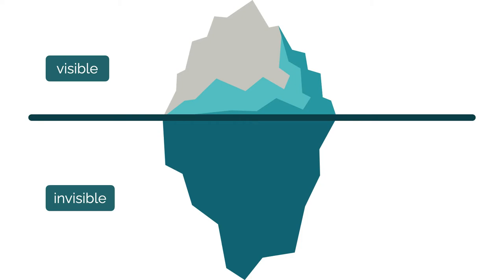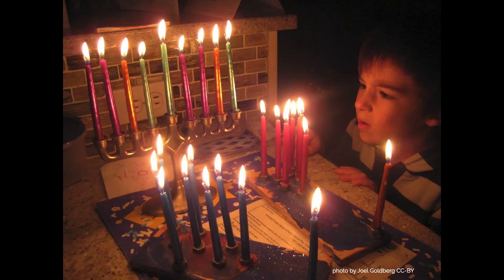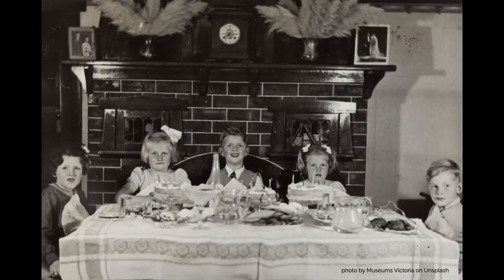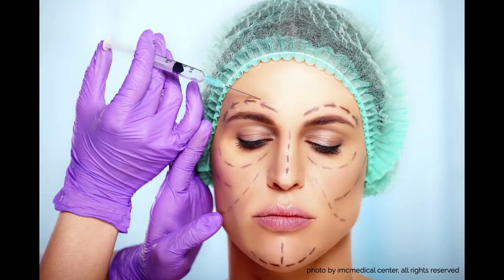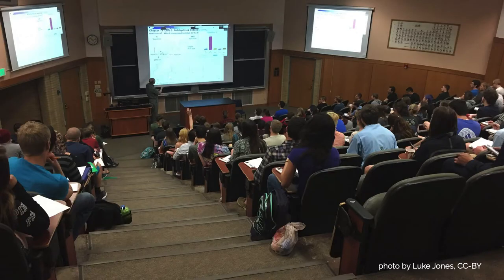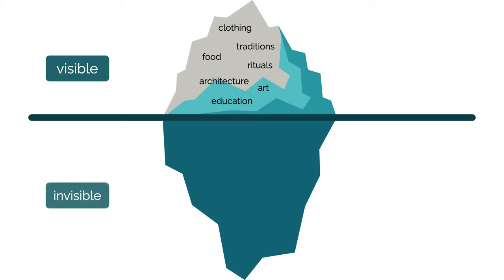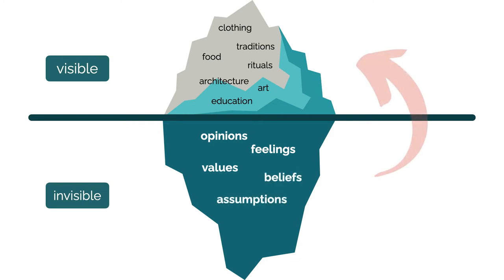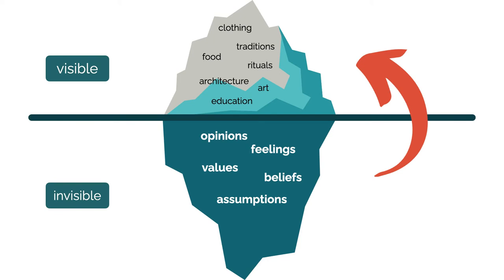Seeing Culture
Seeing your culture is an important first step in designing and teaching inclusive courses.